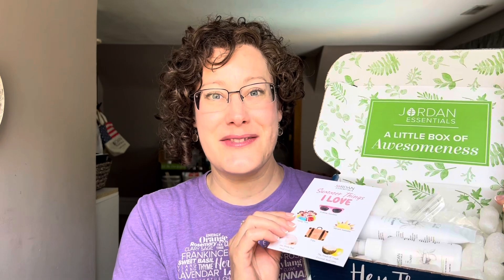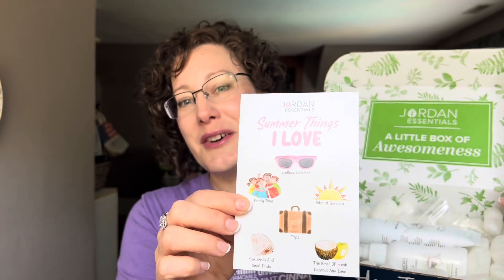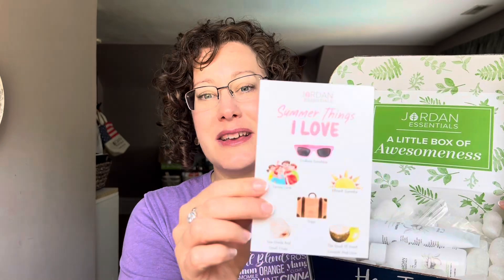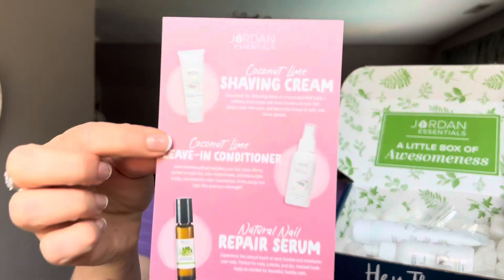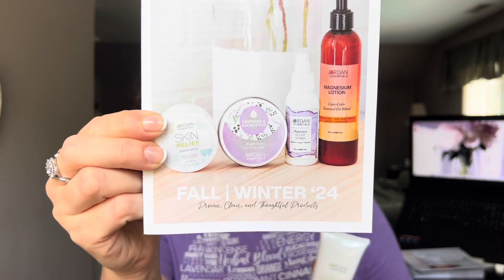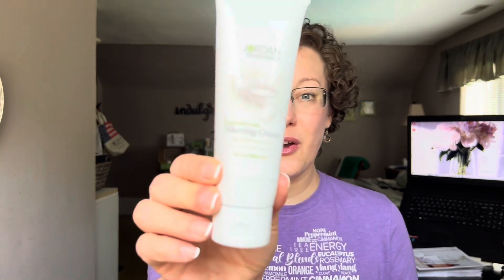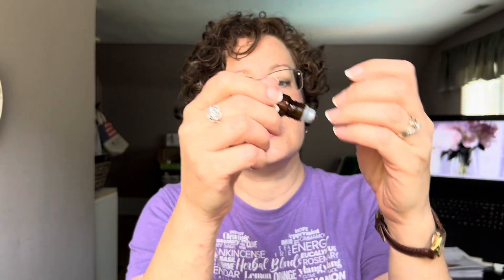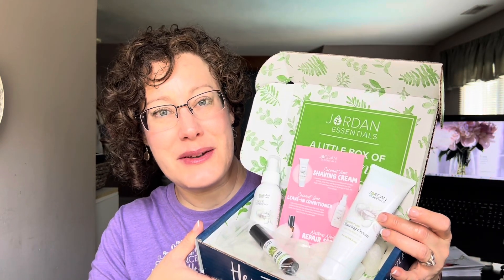August Joyful Jordan Box | Summer Skincare Essentials | Healthy skincare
Hello!  I’m excited to show you the August 2024 Joyful Jordan Box!  It’s a great treat to give yourself or share with a friend.  Stock up on an amazing collection of exclusive products that are healthy, plant-based, toxin-free, and made in the USA!  It’s only here for a limited time!
This box is a great chance to try out our exclusive products for only $29!  It is only available from August 1 - 31, 2024.
0:00 - Intro
1:00 - What is a Joyful Jordan Box?
2:14 - First Glance
2:51 - Item 1
4:52 - Item 2
5:51 - Item 3
8:17 - New Scent “Rose Gold”
9:10 - Wrap-up & Closing
Jordan Essentials is a woman-owned, faith-based company in Nixa, Missouri so our products are proudly made in the USA!  I want to share my passion for Healthy Skin and a Healthy Life with everyone!